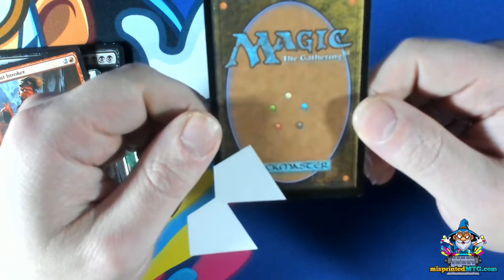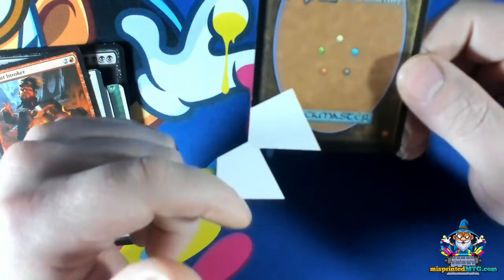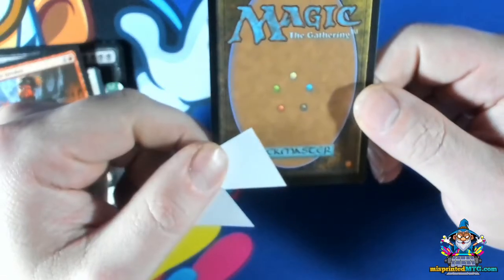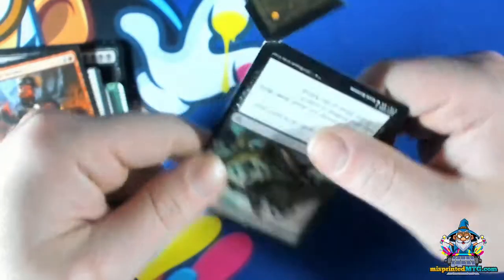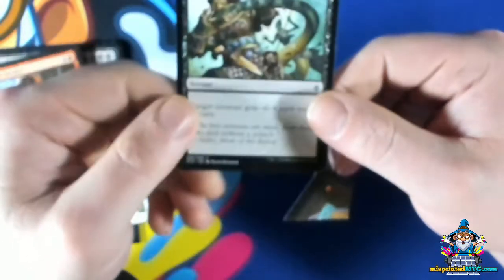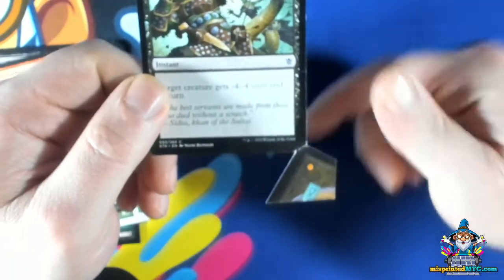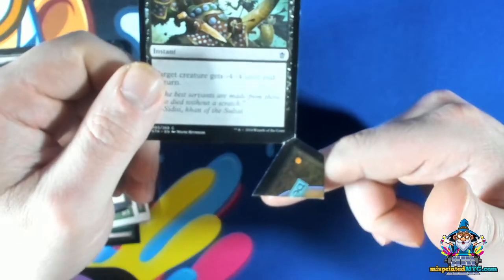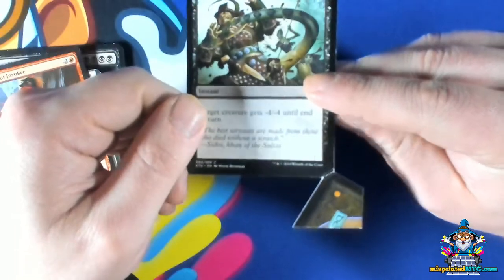Misprint Masterclass: Corner Errors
A quick deep dive into the variants of Corner Errors!